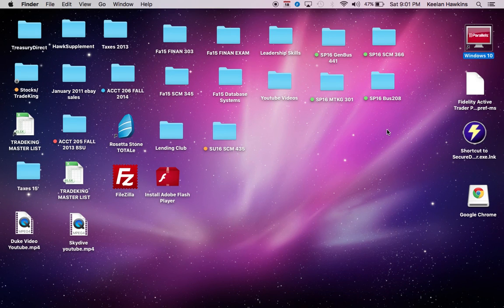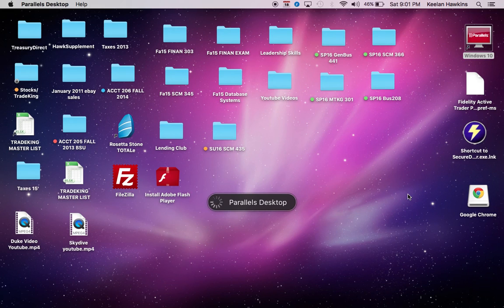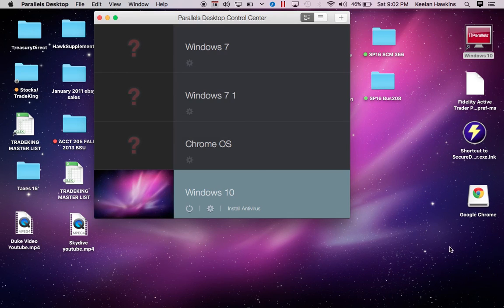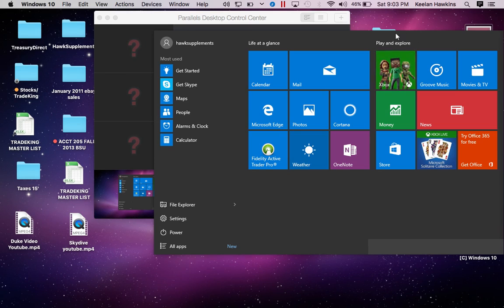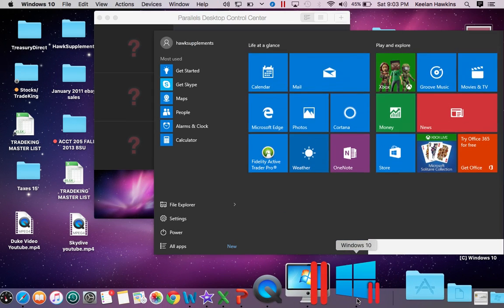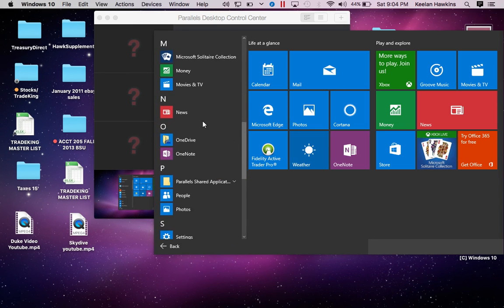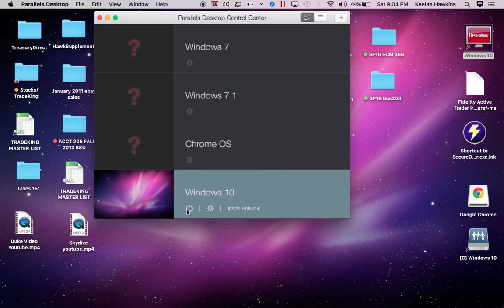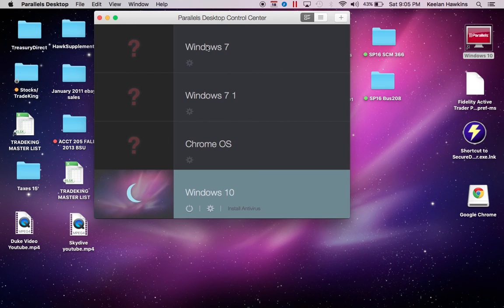Parallels Desktop Virtual Machine Review Running Mac OS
This is just a real quick summary of Parallels Virtual Software Review. I would highly recommend this software.